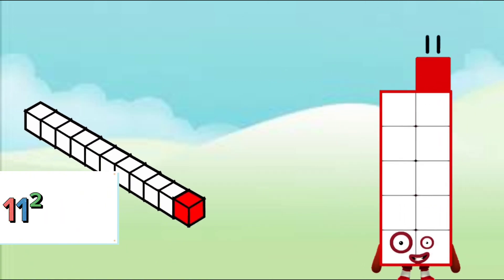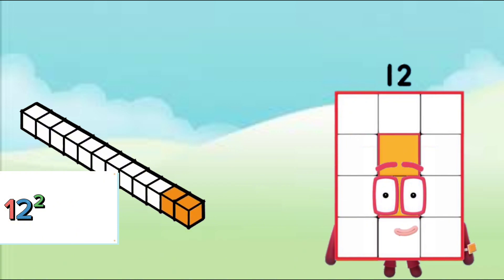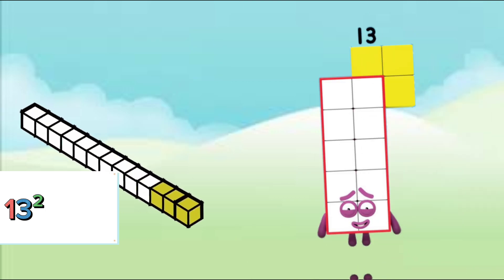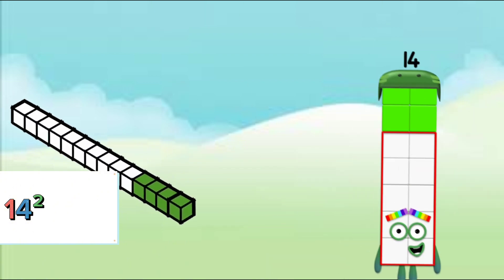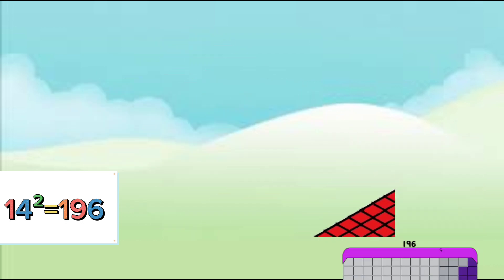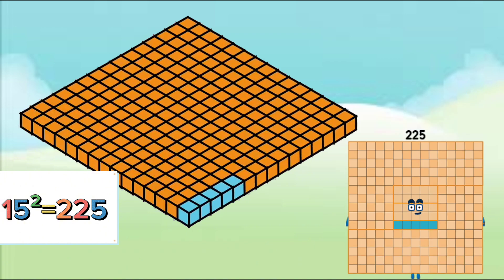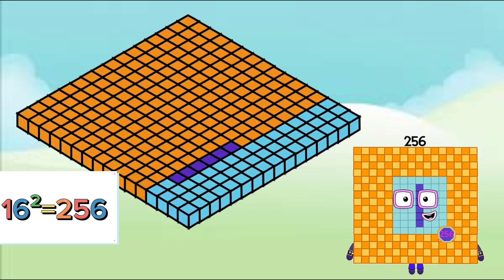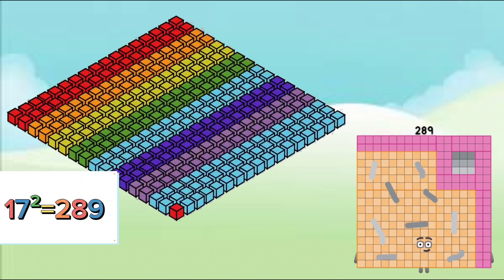Learn Power Of Two Square With Number Cube -Master Numberblock with Expert techniques -learning city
welcome to to the mind blowing world of power of 2 with learningcity
 Get ready for an exhilarating journey into the mathematical universe as wo explore the power of Two. squared up to 17 with the incredible number cube .
At learning city we are not just teaching ,we are turning education into dynamic adventure that ignites the passion for learning.
engaging for all ages ,whether you're a budding mathematician or someone looking to refresh their understandings.
Ready to embark on a mathematical journey like never before? click Play NOW and let the power of number unfold.